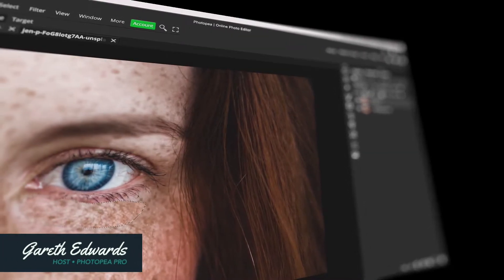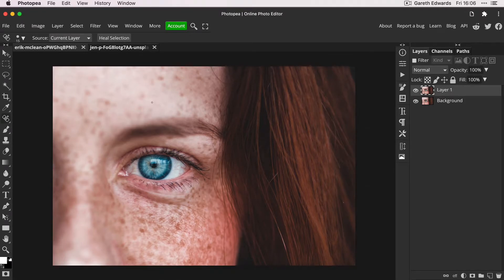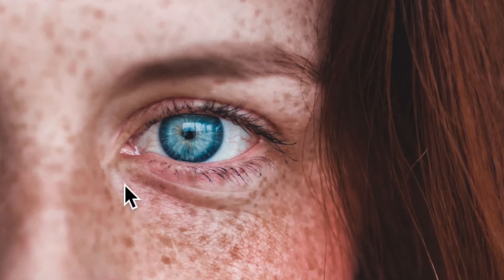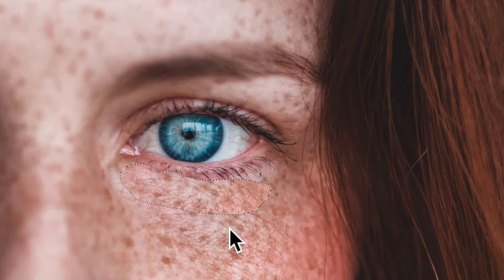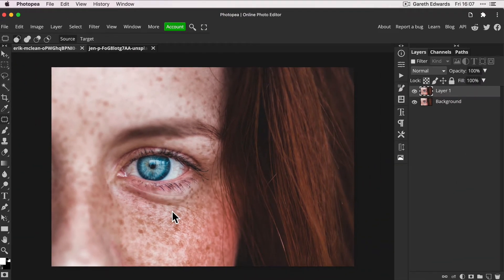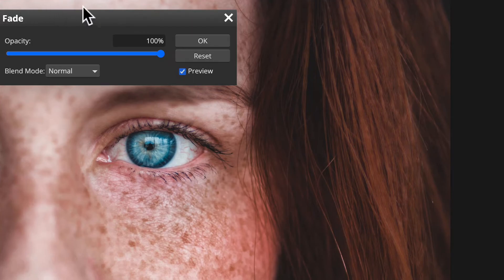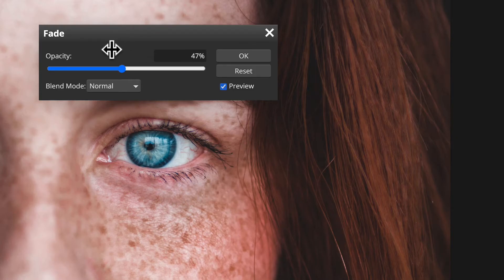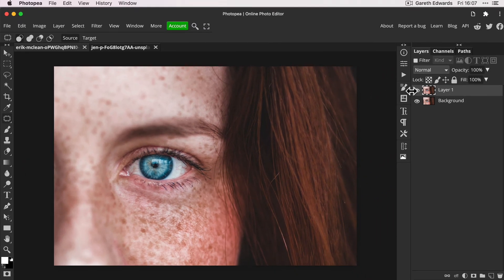Patch Tool + ‘Fade’ = Amazing combo in Photopea! (Natural, Fast Clean-up)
In this video we look at how to combine the patch tool with a powerful ‘Fade’ function in Photopea to create a powerful combo that will allow you to quickly clean up problem areas in your image, but then be able to still influence the results after the fact, with the Fade feature.

I wanted to demonstrate this feature a while back, but the Fade feature has not functioned properly in Photopea until recently when I reported the bug, and it was very quickly fixed (Credit to Photopea support forum!)